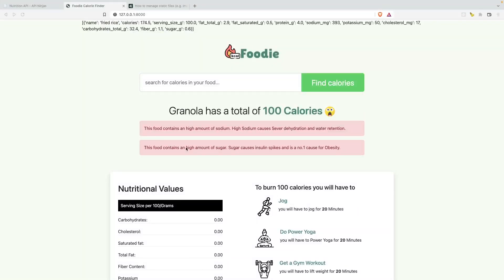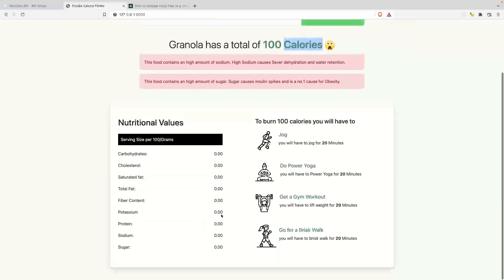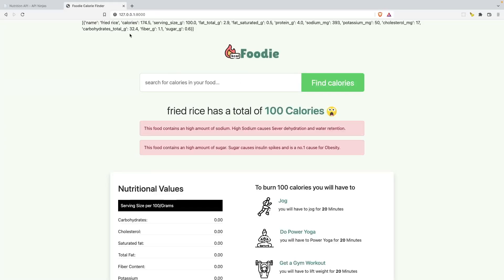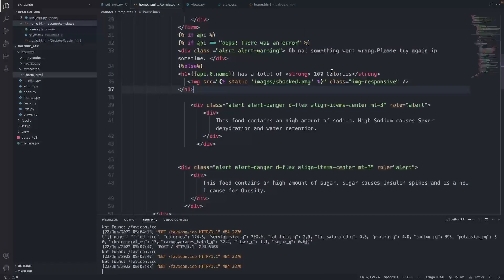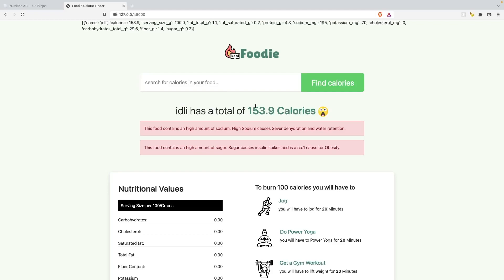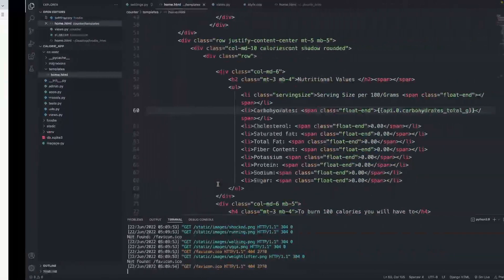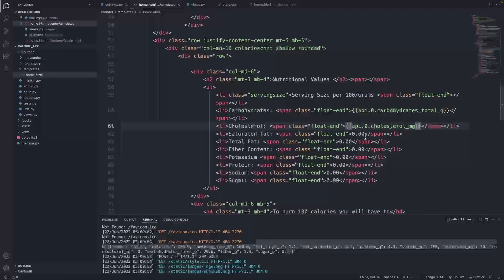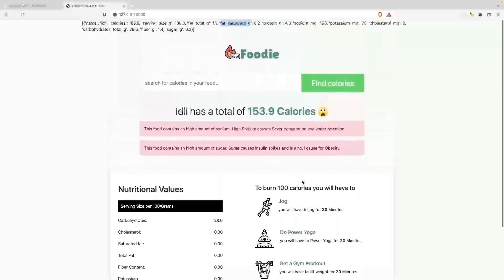Populating HTML with API data in Django, Part 6 | Build a Food Calorie Counter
Build a fun and cool Food Calorie Counter using Django, Python and an external API.

In the Part 6 of this tutorial, we will add in the API data that has been fetched by jango and insert that into our HTML template.

All images/Icons that are included in the project are from flaticon.com